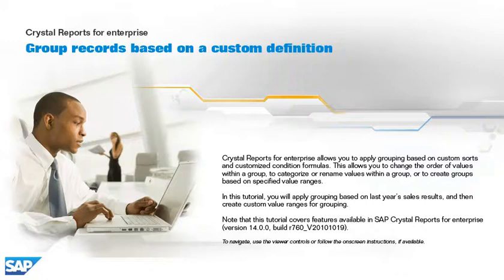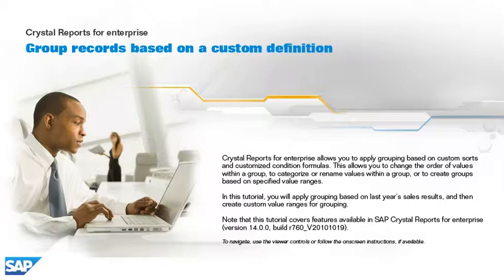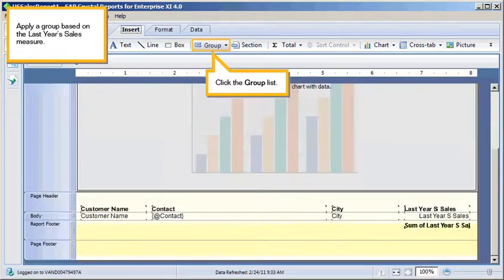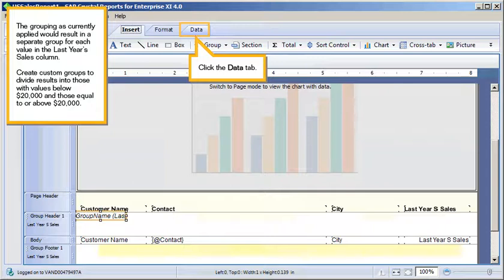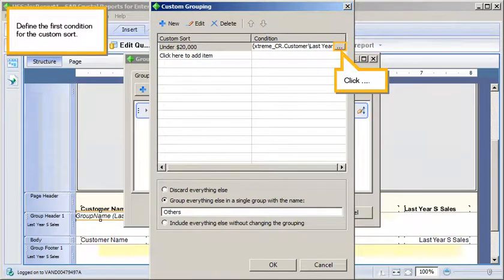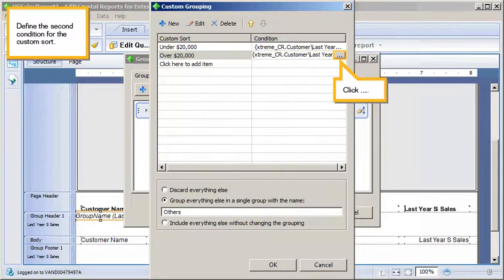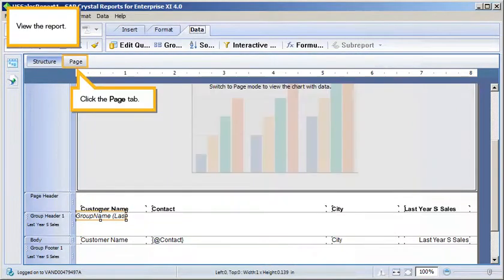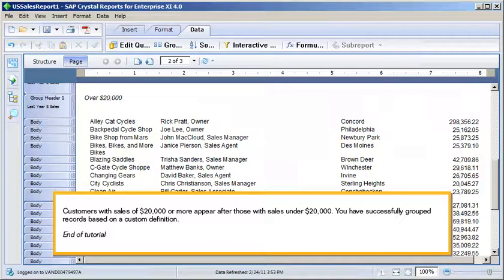Group records based on a custom definition: Crystal Reports for enterprise 4.x